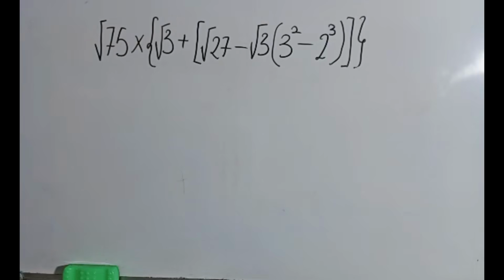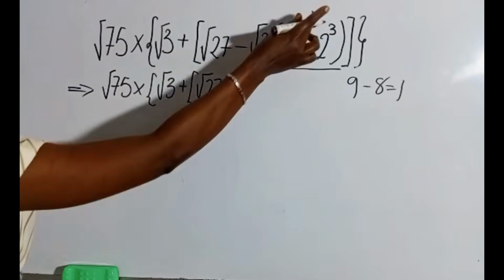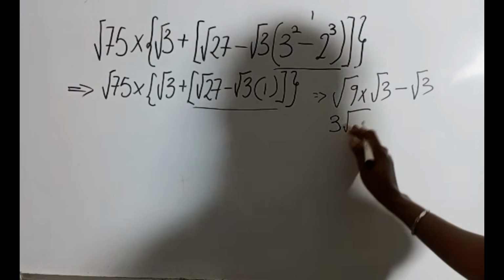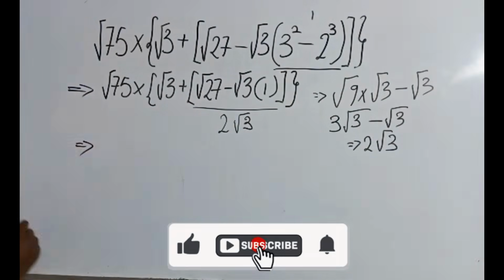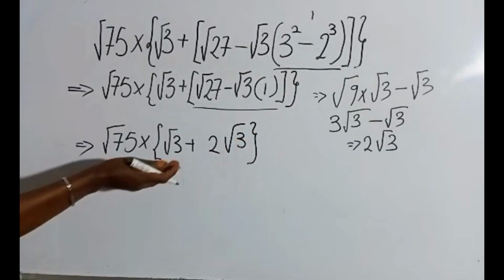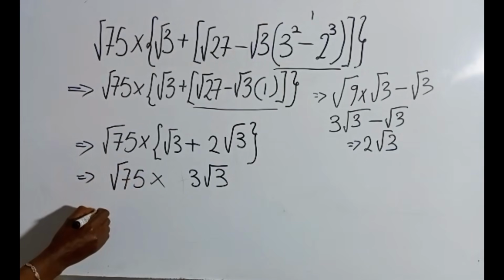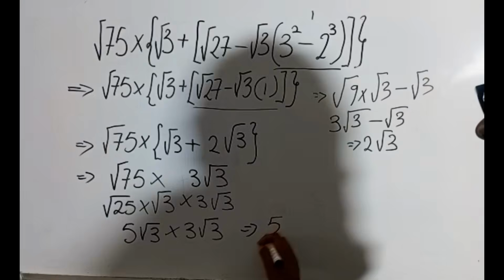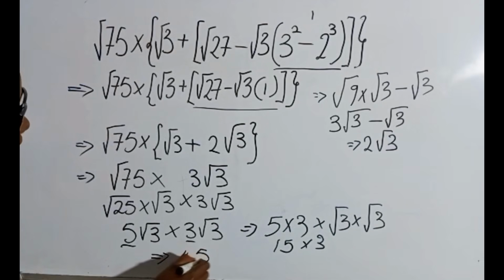Square Root Challenge #5 | Simplify Without a Calculator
Can you simplify this challenging square root expression without using a calculator? In this video, we solve a tricky surds problem involving square roots, indices, brackets, and order of operations step by step.

This challenge is perfect for students preparing for WAEC, NECO, JAMB, GCSE, IGCSE, SAT, ACT, and anyone who enjoys mathematical puzzles.

🧠 Test yourself first, then watch the complete solution and learn useful techniques for simplifying radical expressions quickly and accurately.

📚 Topics covered:

Square roots (Surds)
Laws of indices
BODMAS / PEMDAS
Simplifying radicals
Mental math techniques
Exam problem-solving strategies